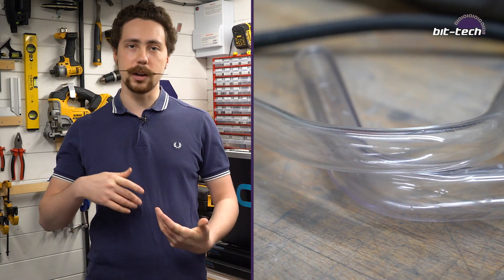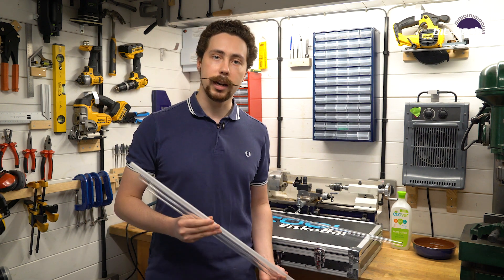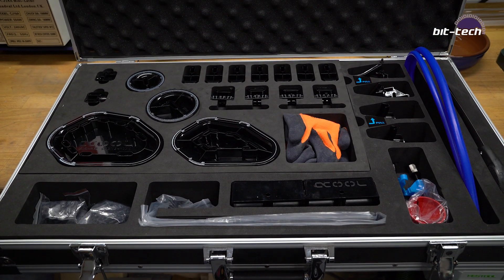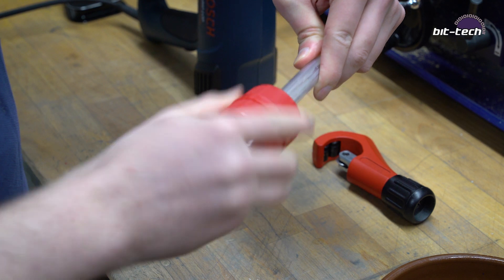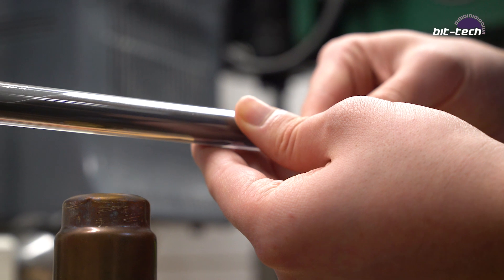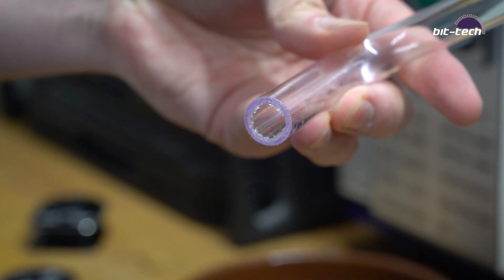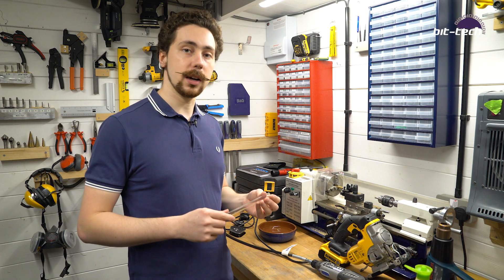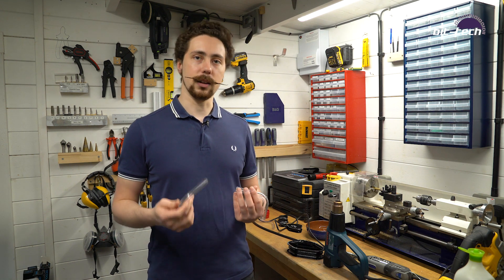Hardline Tubing Guide: Bending PETG and Acrylic | bit-tech Modding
Take your water-cooling to the next level with hardline tubing! In this video, we show you how to bend and prepare the two most common rigid tubing materials: PETG and Acrylic.

Not sure what heat gun to buy? Delve into out toolbox and find out!